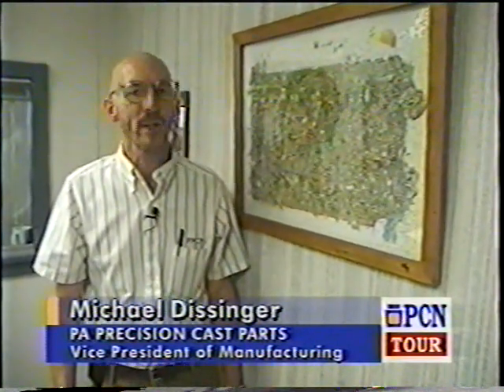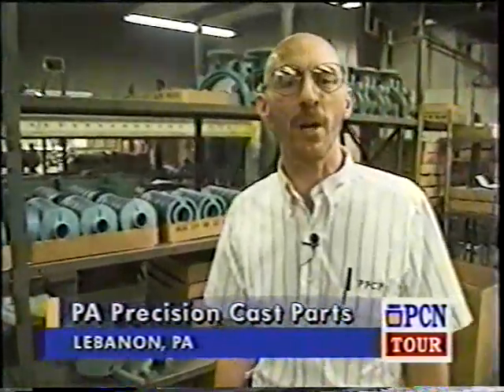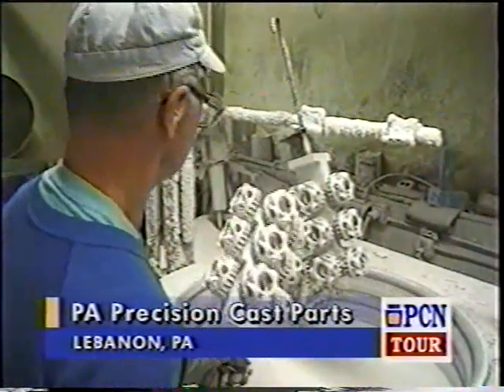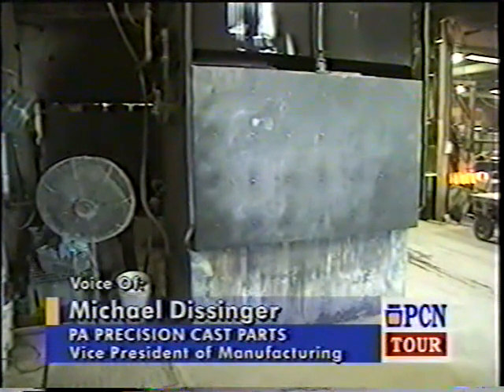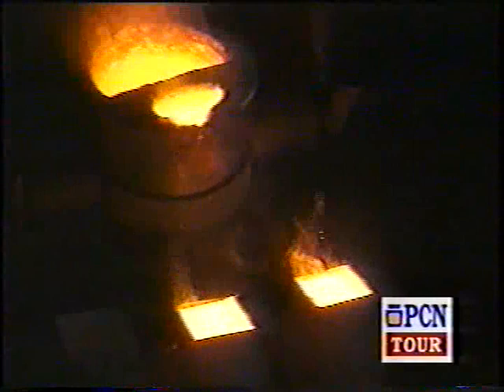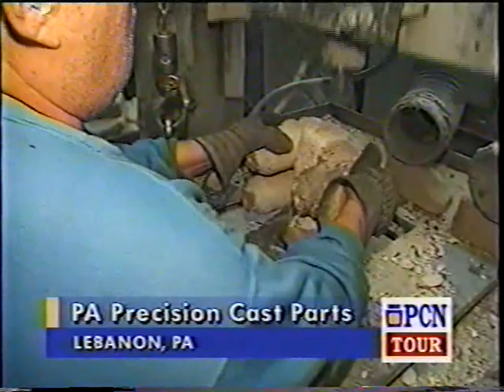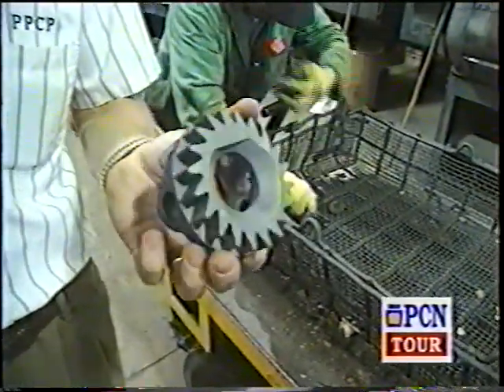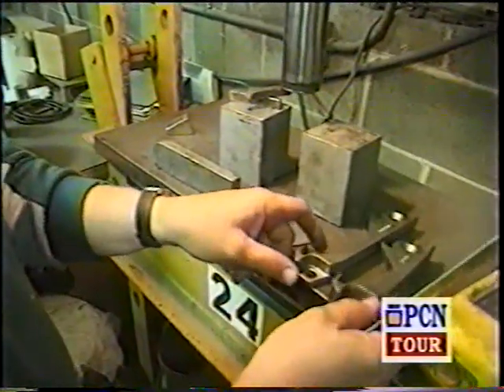PCN Tour PA Precision Cast Parts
PCN Tour of PA Precision Cast Parts in Lebannon, PA.